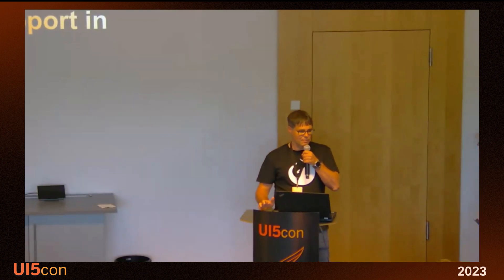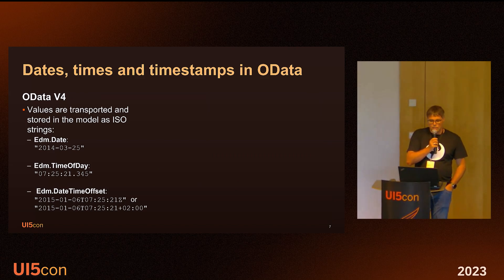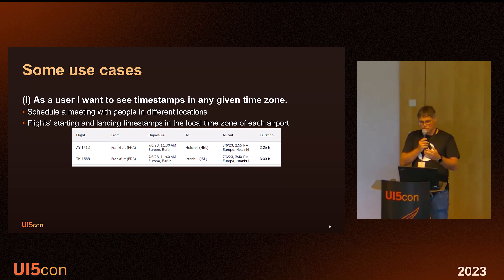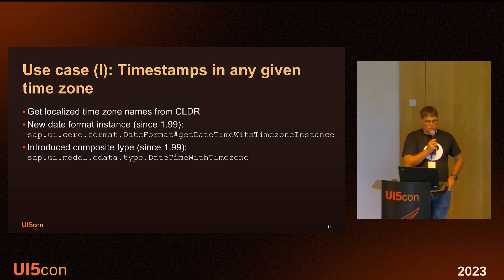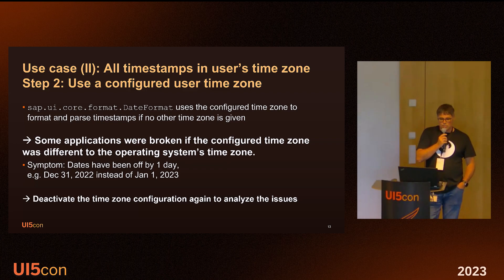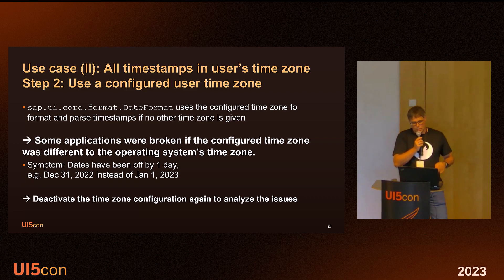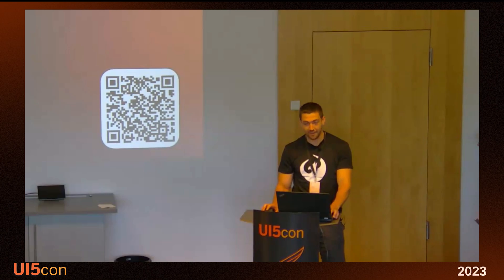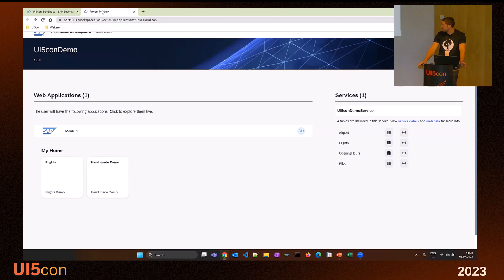UI5con 2023: Time Zone Support in OpenUI5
There are different use cases for the usage of time zones, from displaying a specific timestamp in a specific time zone up to using a user specified time zone for example for all applications running in Fiori Launchpad.
Application developers have to differentiate between dates and times which are time zone independent and timestamps that can be displayed in different time zones.
In this presentation we explain the differences between dates, times and timestamps and how to use them best in UI5 applications with the corresponding OData data types, data binding and the corresponding controls.

Using a configured time zone that is different to the browser time zone may require an adjustment of the application code, if it uses JavaScript Date objects. We show how to prepare the application code to be ready for using a configured time zone.

Speakers:
Sven Bernhard, SAP
Viktor Sperling, SAP

Video Chapters:
00:00 Welcome and Intro
01:35 Time Zone Support in OpenUI5 Talk
31:12 Q&A